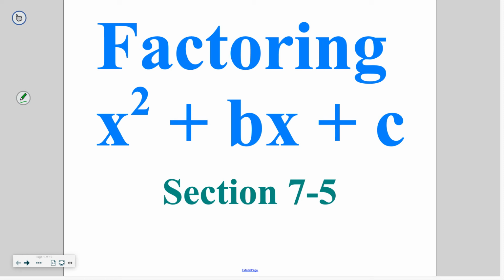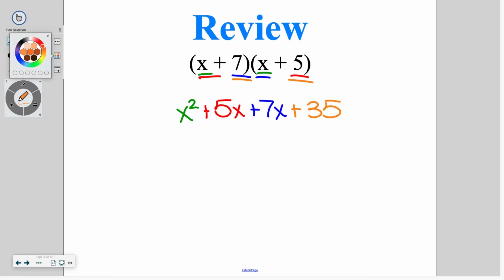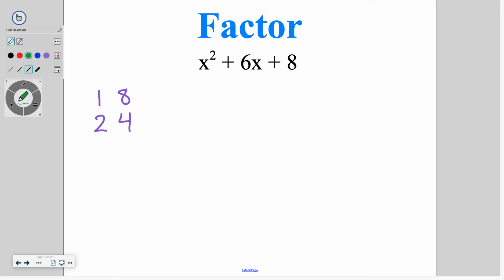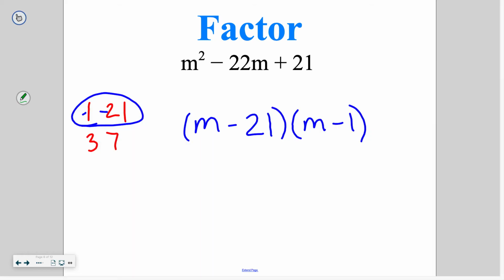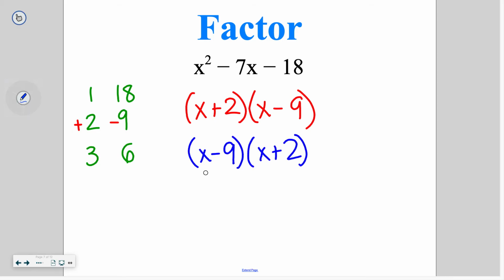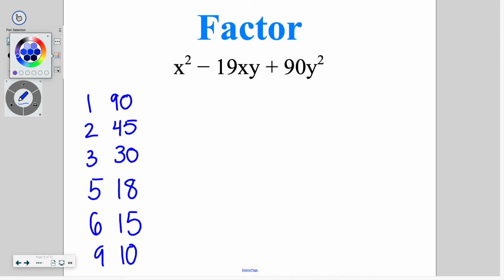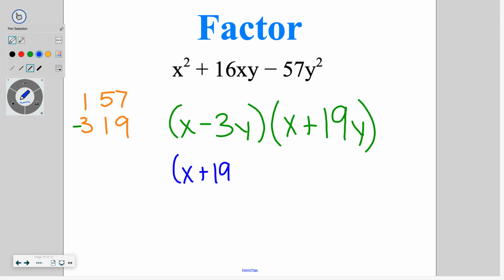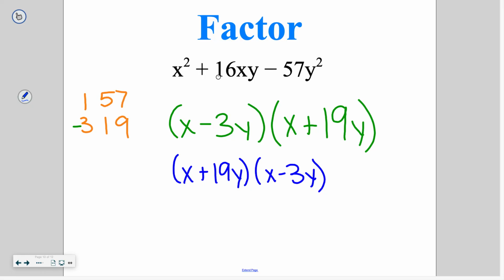Algebra 7-5: Factoring x^2 + bx + c